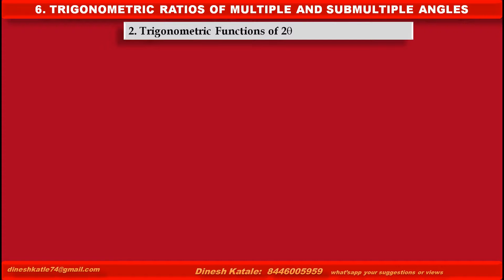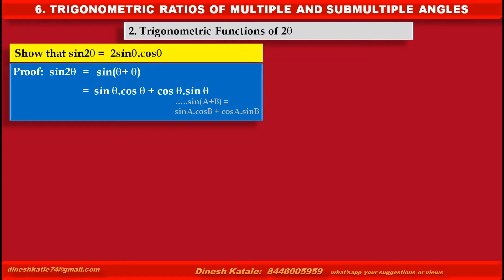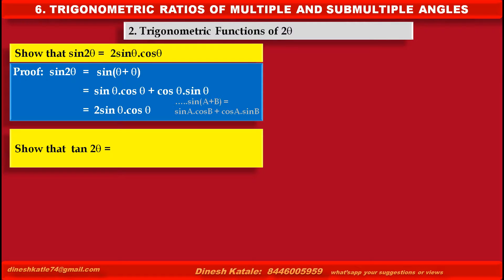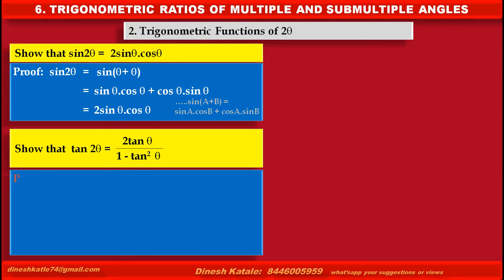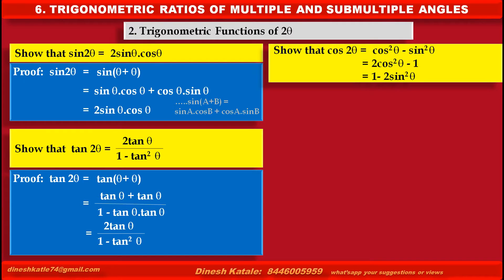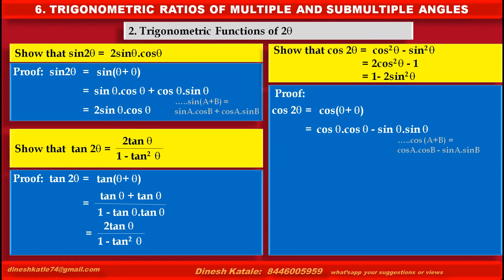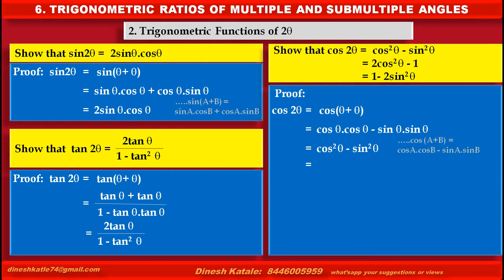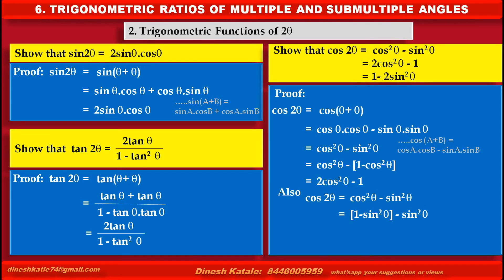Trigonometric Functions of 2A --Formulae of sin 2A, cos 2A, tan 2A with Proof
MATHS : Learn Trigonometry - Multiple and Submultiple Angles with Application and Problems.